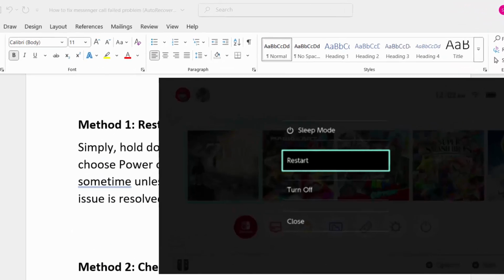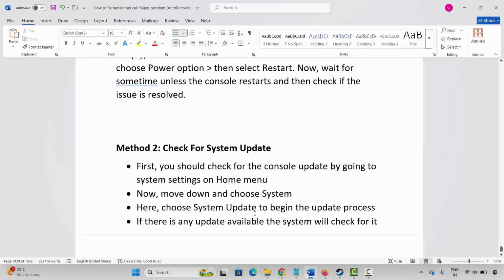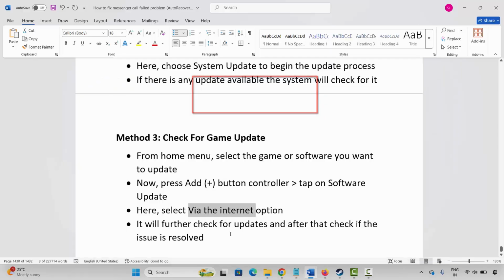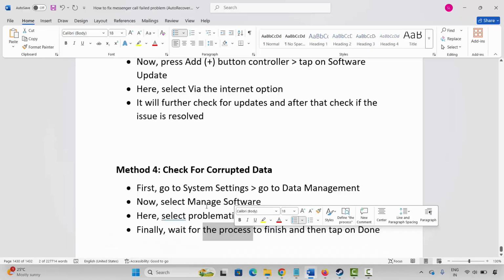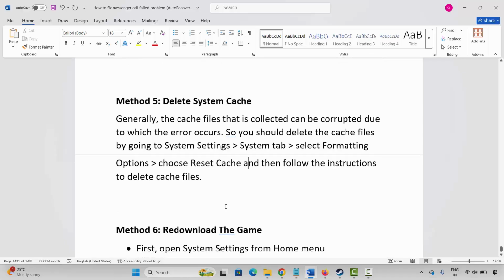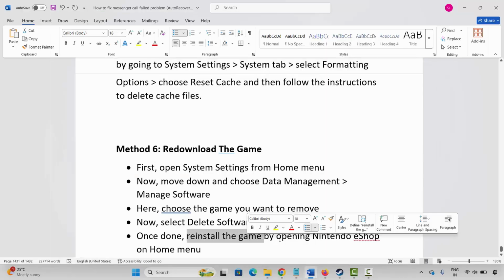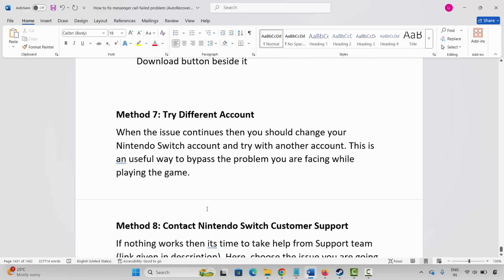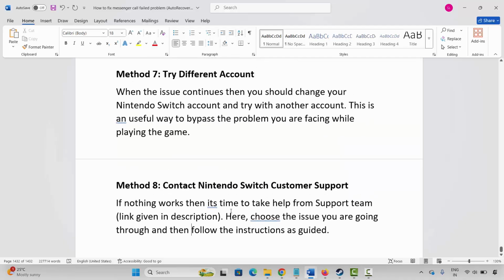Fix Farming Simulator 26 Crashing/Not Launching/Not Working/Lagging/Not Loading on Nintendo Switch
In this video tutorial, learn Fix Farming Simulator 26 Crashing/Not Launching/Not Working/Lagging/Not Loading/Lagging/Black Screen Issue on Nintendo Switch.
Fix Farming Simulator 26 Crashing On Switch,
How to Fix Farming Simulator 26 crashing at startup error in Nintendo Switch,
Crashing error in Farming Simulator 26 How to fix on Nintendo switch,
How to Fix Farming Simulator 26 not launching on Nintendo switch,
fix Farming Simulator 26 not loading in Nintendo Switch,
fix Farming Simulator 26 not working on Nintendo switch,
Farming Simulator 26 lagging on nintendo switch/switch fix,
solve Farming Simulator 26 black screen on nintendo switch,

🌐Social Media-